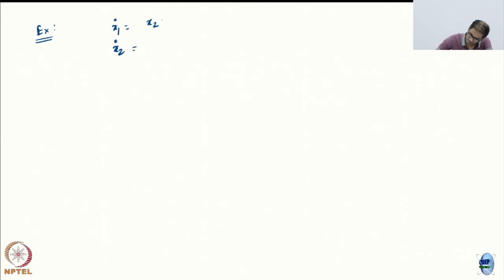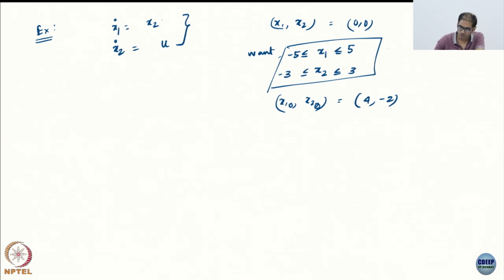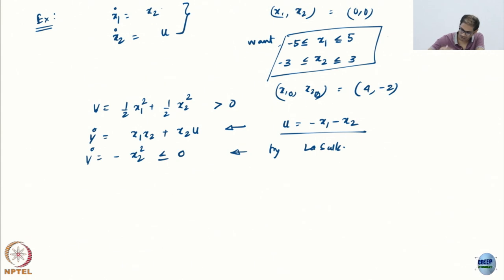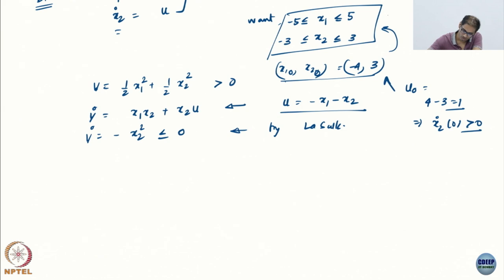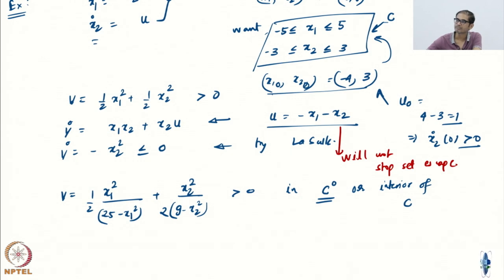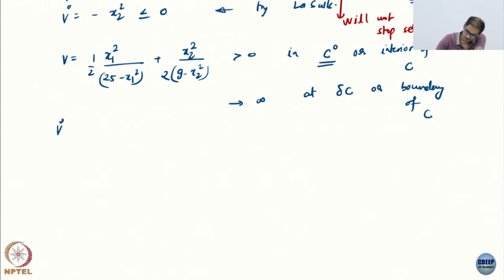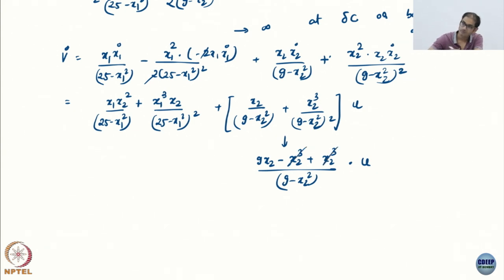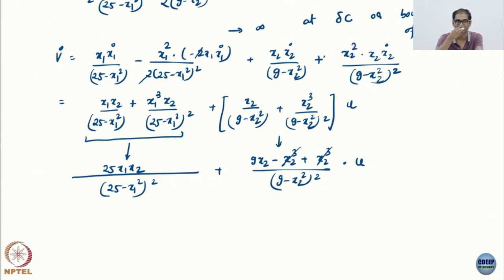Week 11 : Lecture 66 : State constrained control: Part 2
Lecture 66 : State constrained control: Part 2